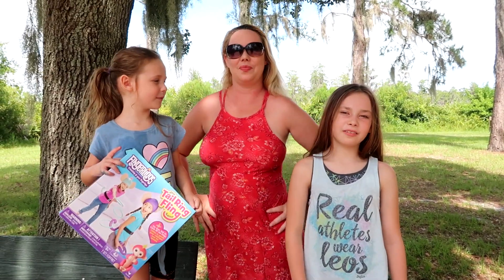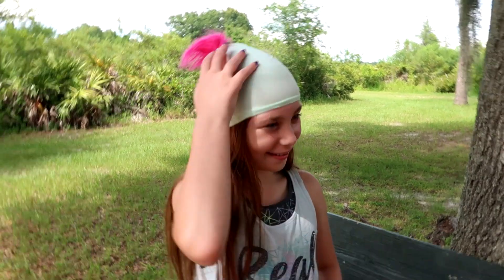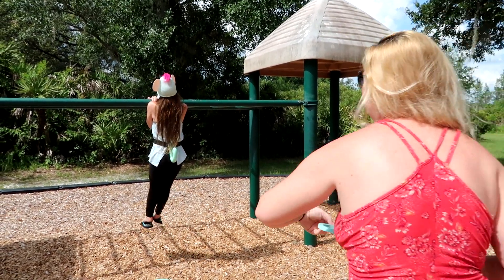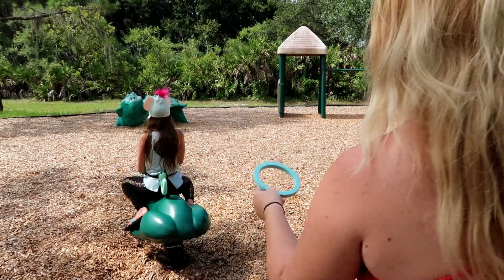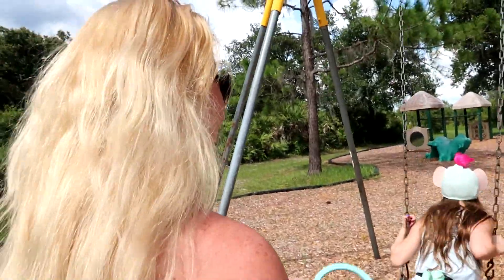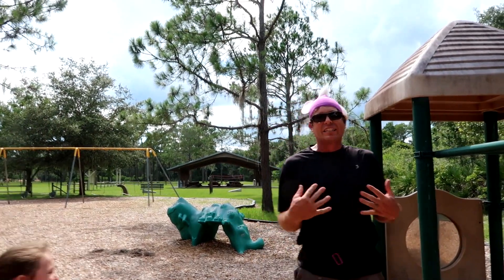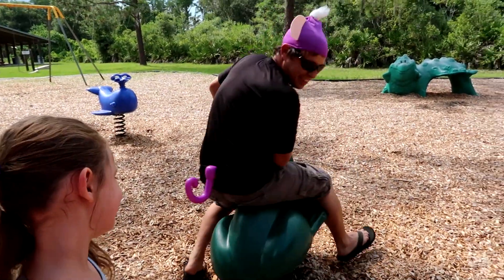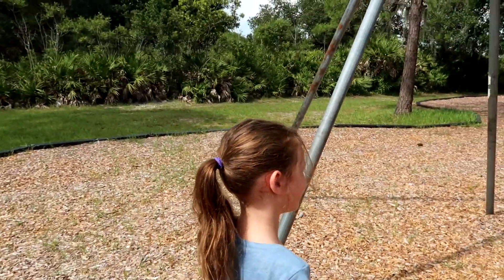Fingerlings In Real Life Ring Game Challenge